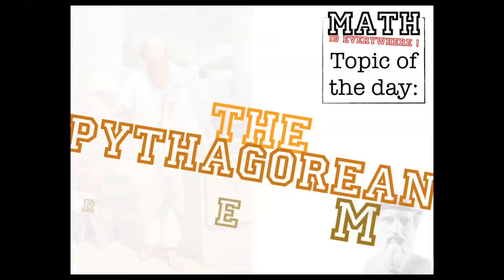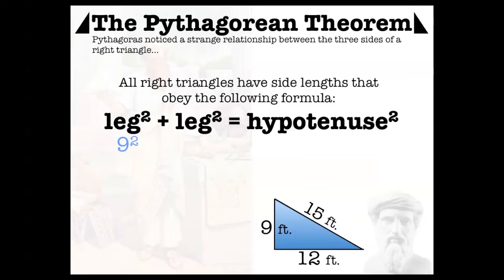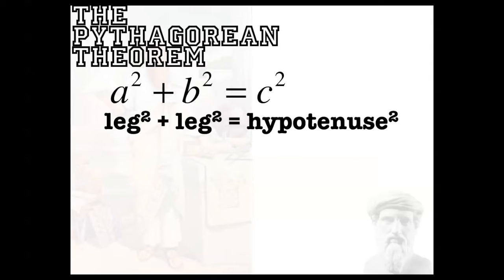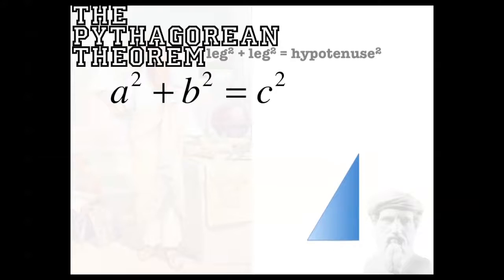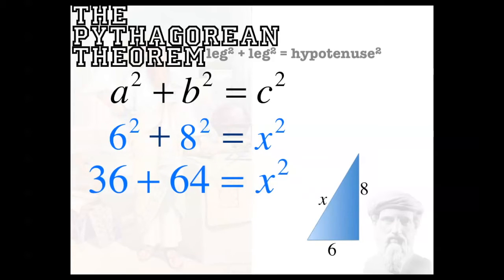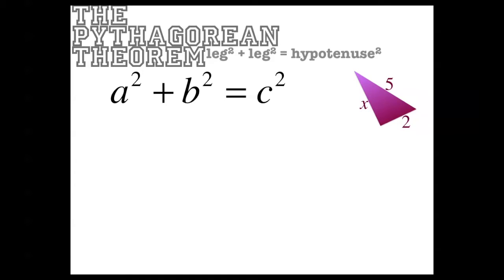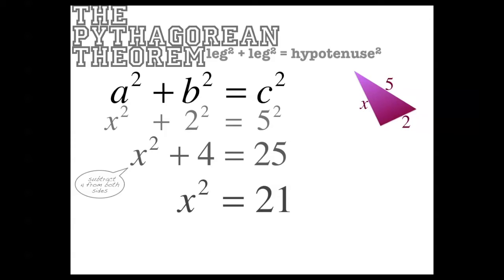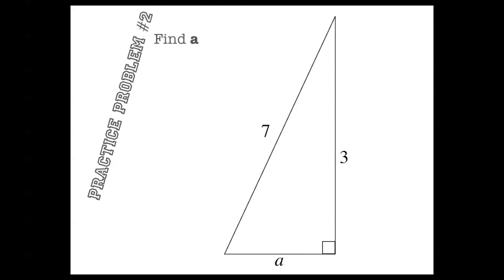The Pythagorean Theorem